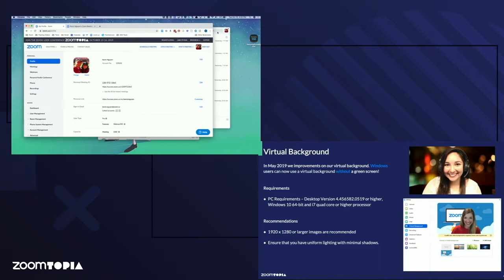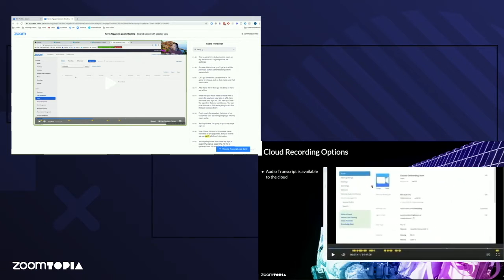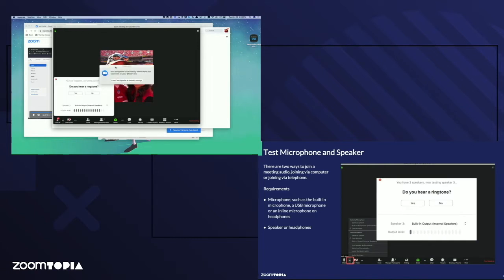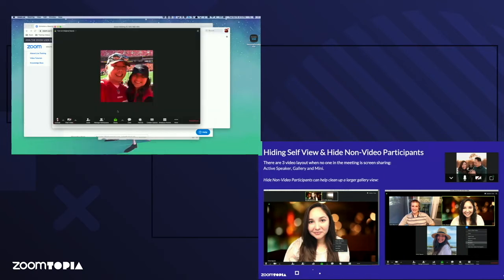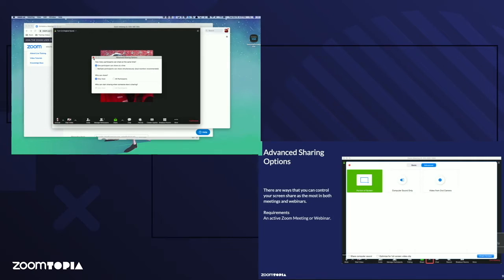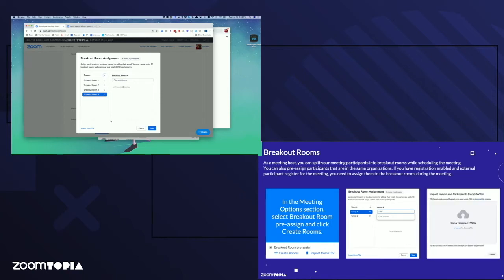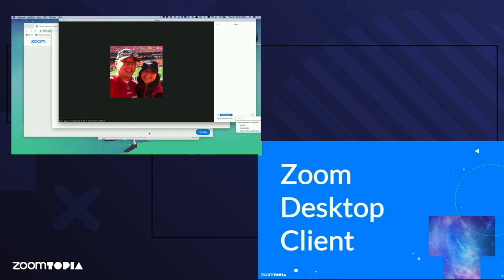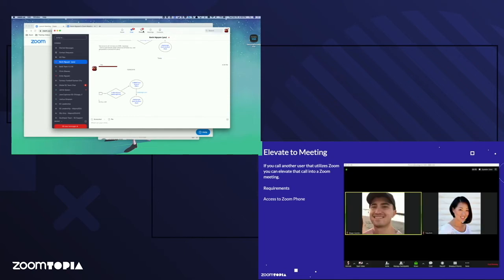Tips and Tricks for End Users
Come learn from a Zoom CSM and end user experts on tips and tricks you can use yourself and share with your teams.